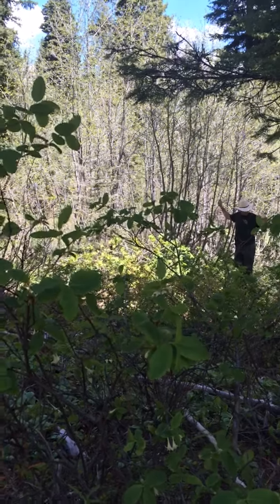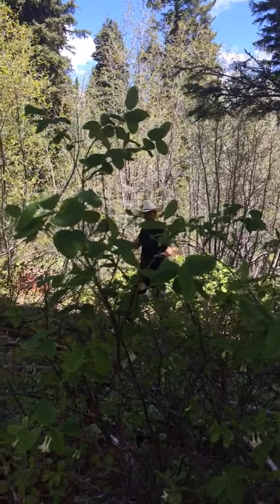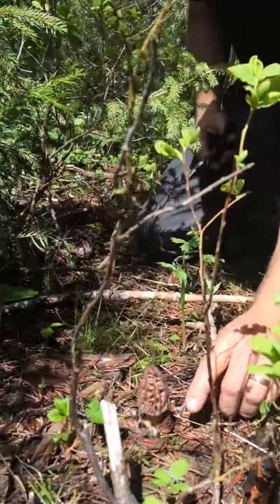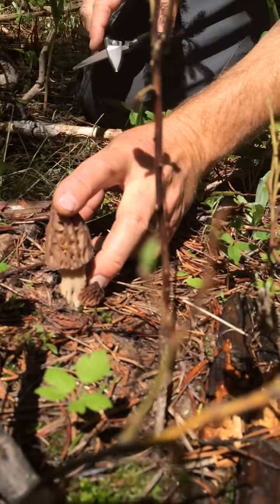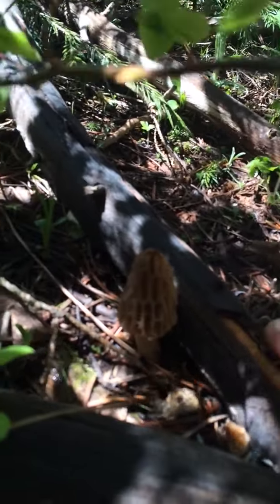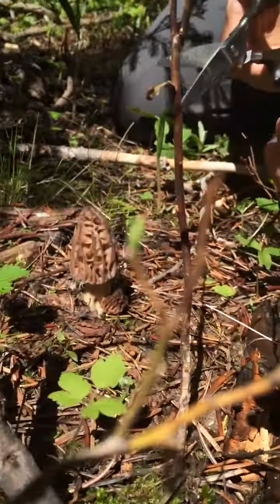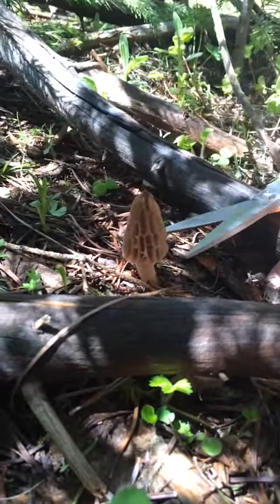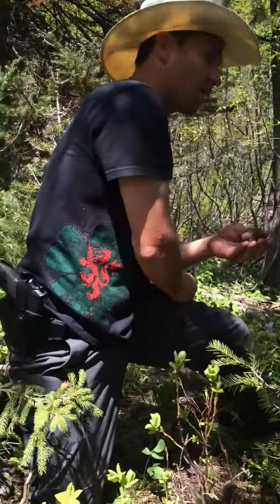Morel Mushroom hunting in Idaho